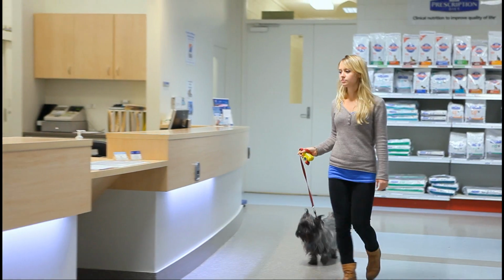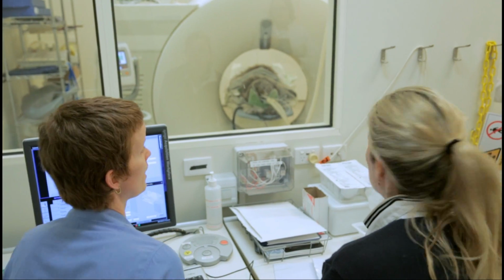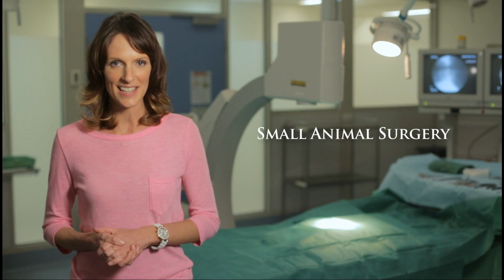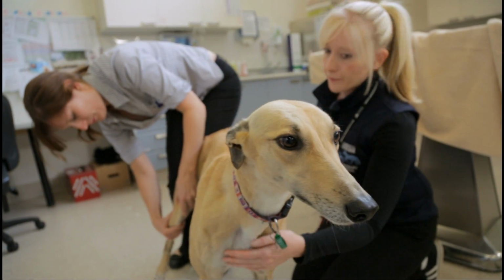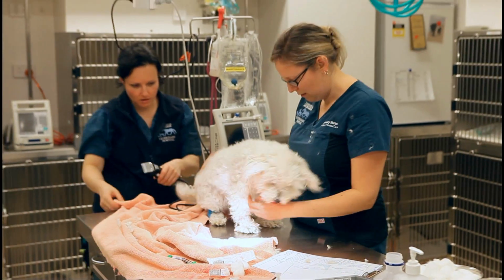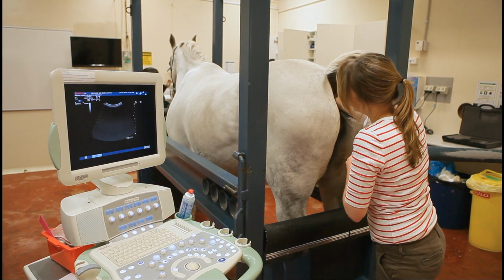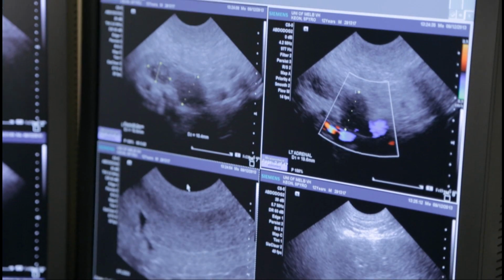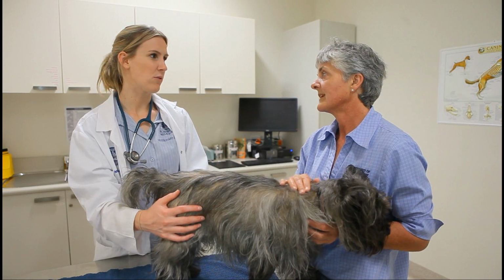The University of Melbourne Veterinary Hospital video tour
The University of Melbourne Veterinary Hospital is one of Australia's leading veterinary hospital facilities, based in Werribee.

We provide veterinary care to the community via our general practice (primary and preventative care), referral practice (for veterinarians), emergency and critical care services and an equine centre.

We essentially operate like a large veterinary practice contained within world class facilities. Our team of caring and highly-qualified veterinary staff treat over 17,000 animals each year which is supported by a dedicated veterinary nurses, specialist technicians and administrative staff. We employ over 40 registered veterinarians from interns to senior veterinary registrars.

As well as our general practice, we provide specialist veterinary services in surgery, anaesthesia, radiology, neurology and clinical pathology.

Our emergency and critical care department is open 24 hours a day, 365 days a year. It is supported by modern diagnostic capabilities and on-site pathology laboratories, which enable us to promptly diagnose and manage complex, involved and unusual cases.

Importantly, we are also a teaching hospital and research facility. We are committed to educating the veterinarians of today and tomorrow. Students maybe allowed to undertake simple procedures such as administering medication but most cases require advanced veterinary care that is only provided by experienced veterinarians. We thank you for allowing us to involve veterinary students in the care of your pet.